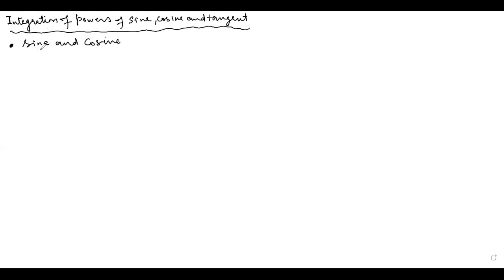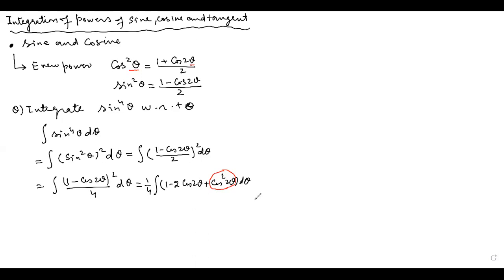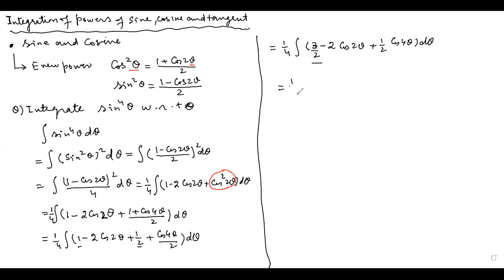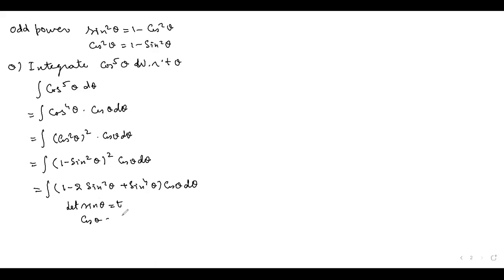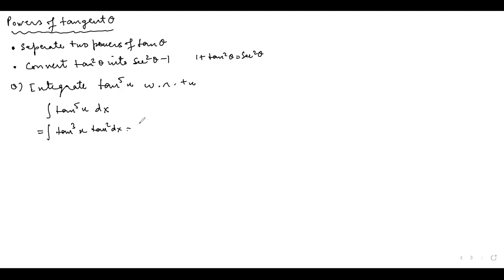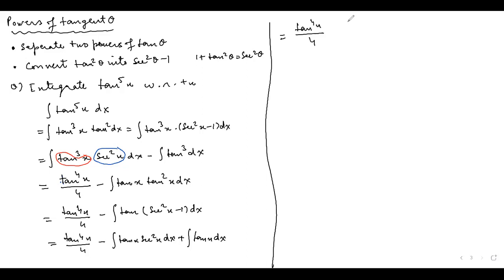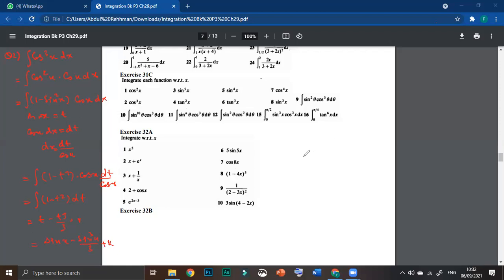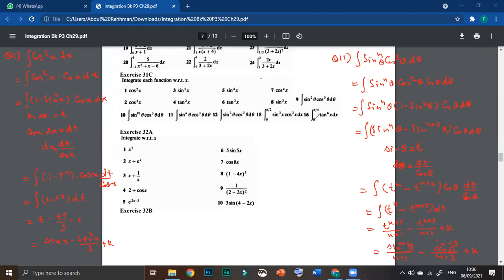Integration of powers of Sine Cosine and Tangent | A Level(Math)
How to integrate powers of sine, cosine and tangent.